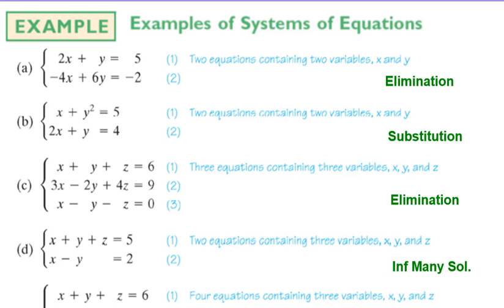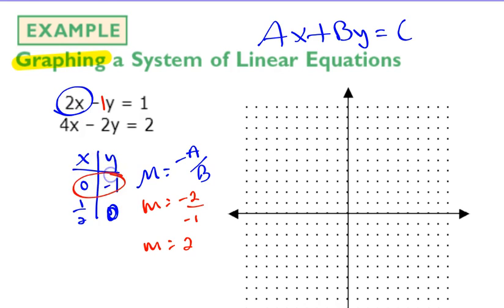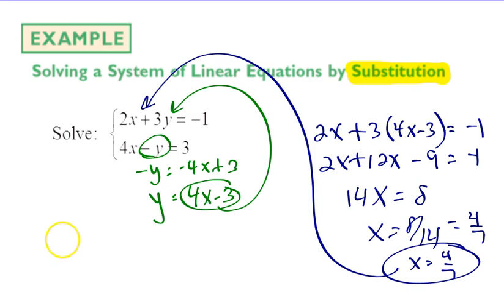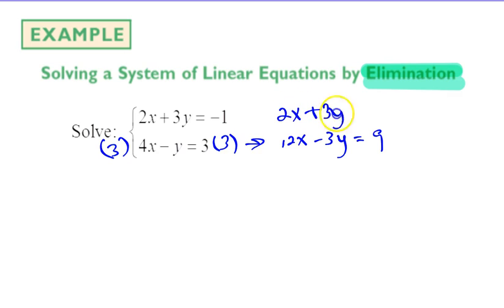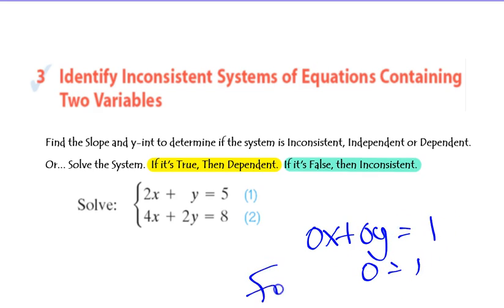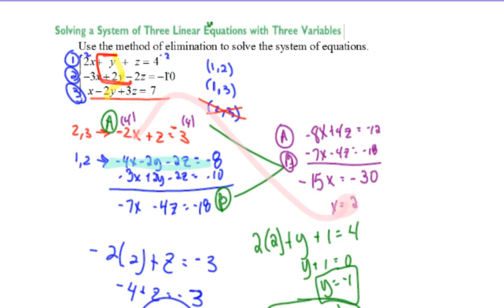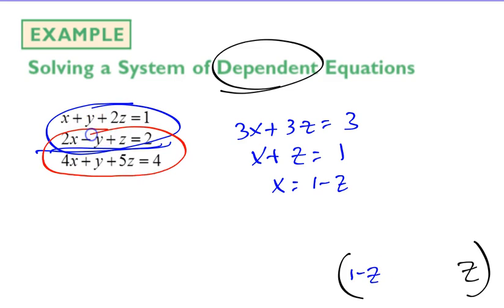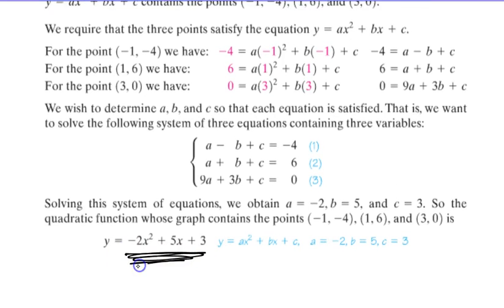Sec 12 1 Solving Systems of Equations